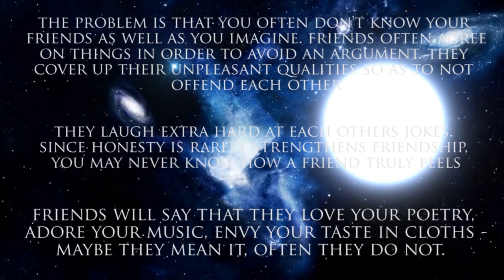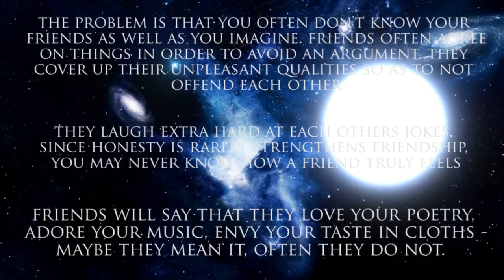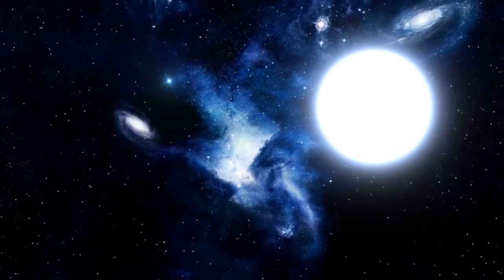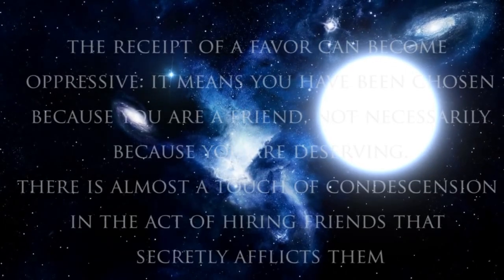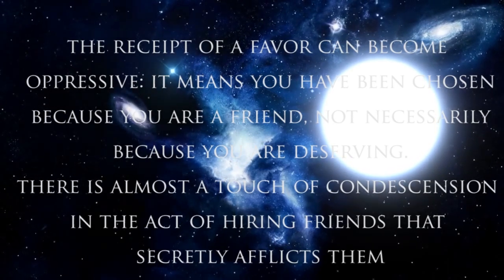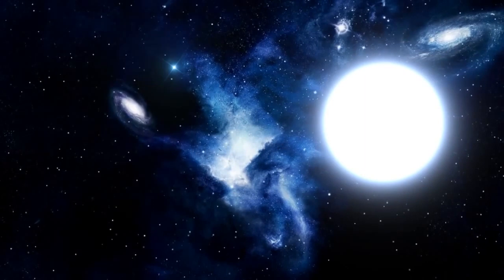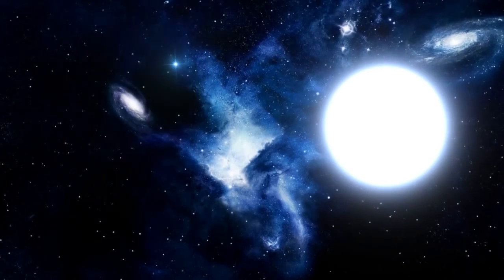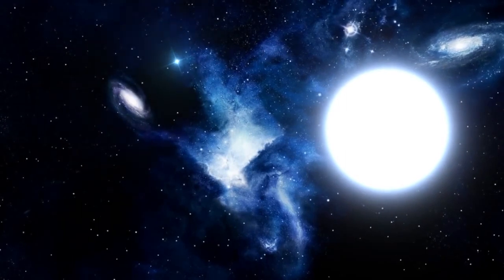Never Put Too Much Trust In Friends | Law 2 - 48 Laws Of Power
Law 2: Never Put Too Much Trust In Friends.